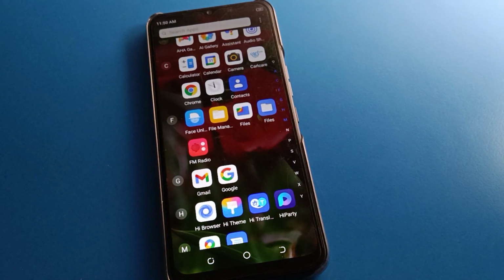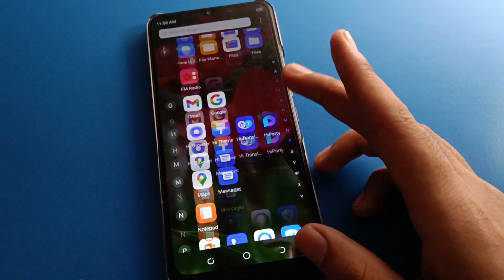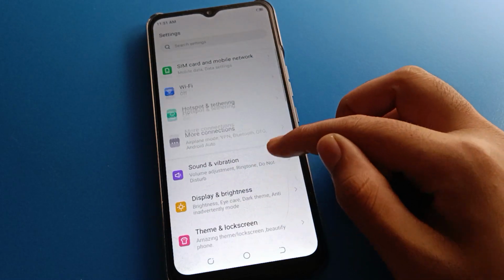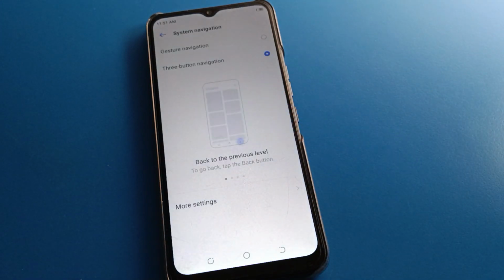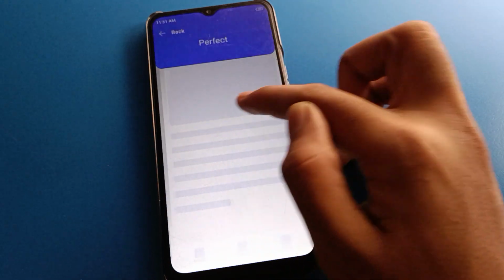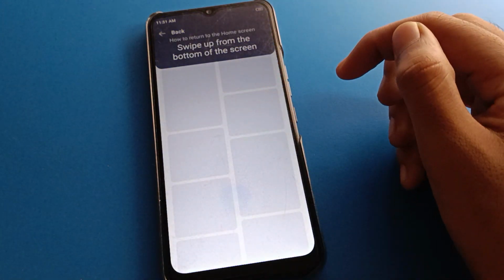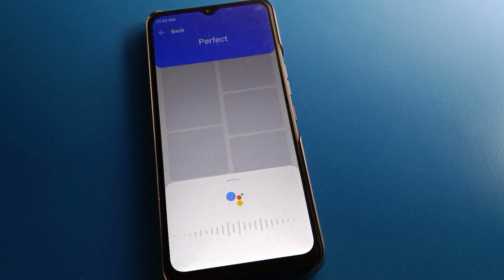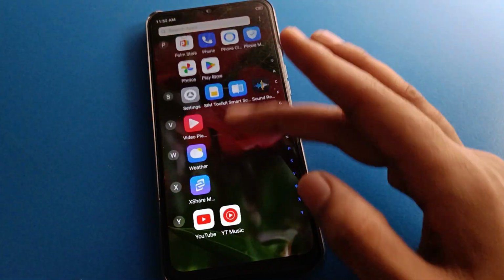Gesture navigation setting infinix hot 11, how to on gesture navigation infinix phone